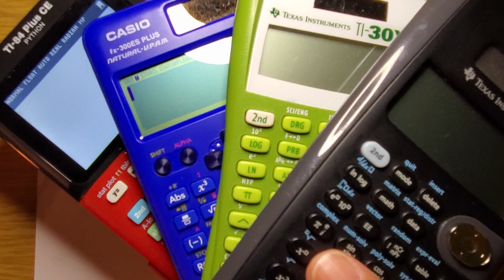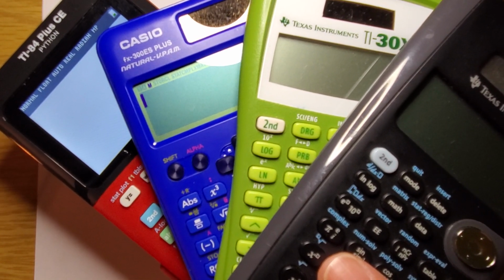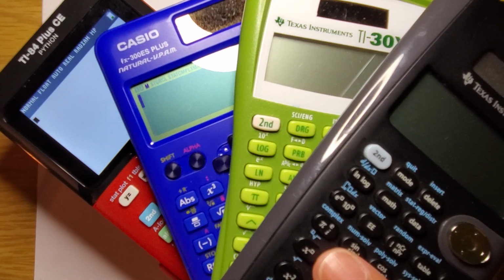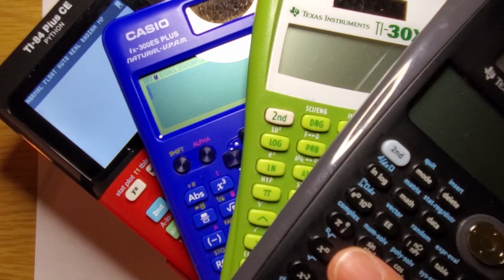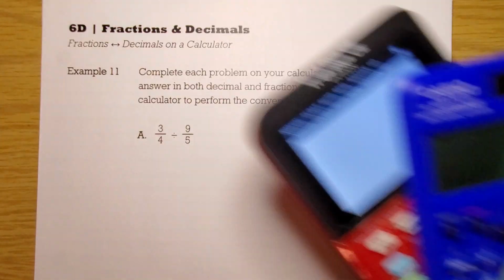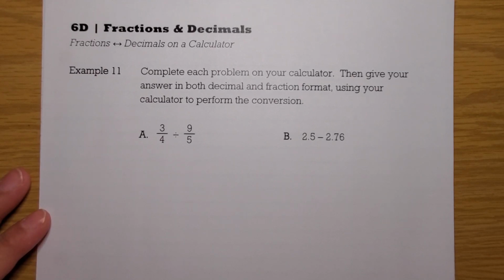6D - Converting Between Fractions & Decimals on a Calculator